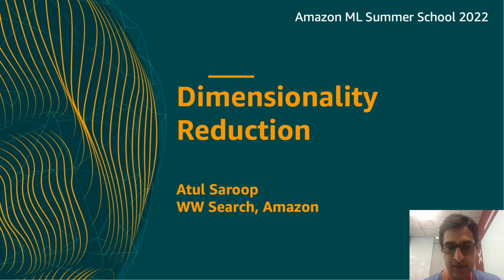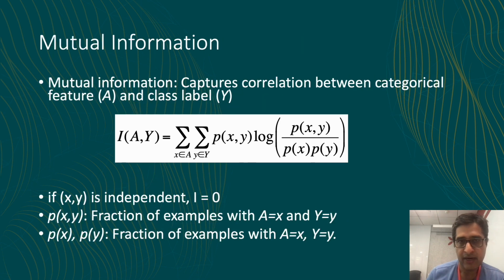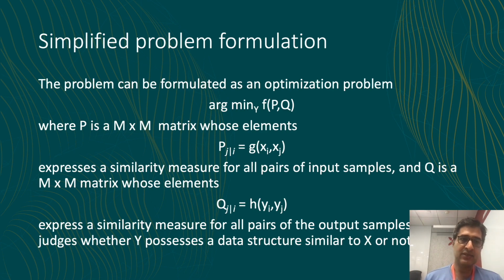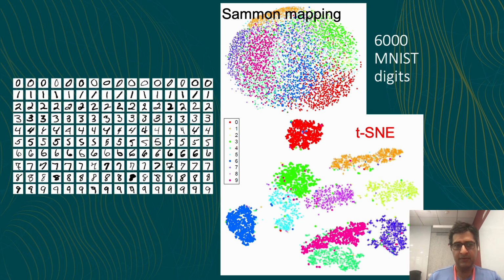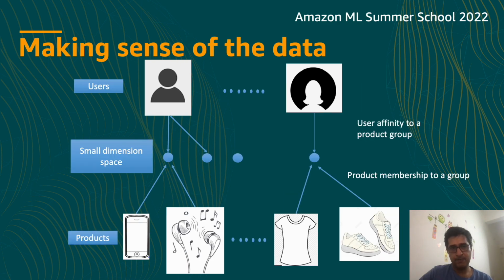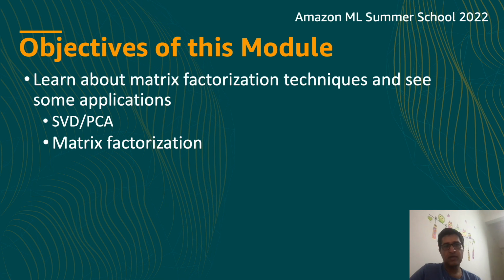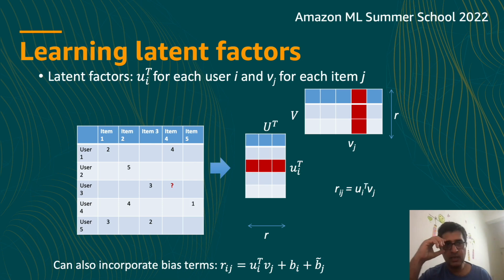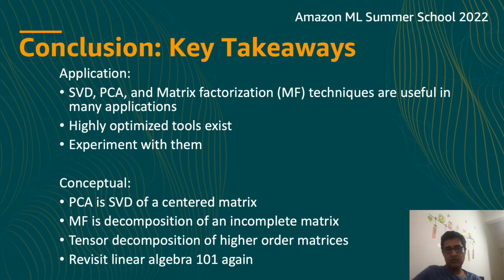Amazon ML Summer School:- Module 3: Dimensionality Reduction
Module 3: Dimensionality Reduction (Feature Selection, Feature Reduction, t-SNE, SNE, KL Divergence, SVD, PCA, Matrix Factorization, NMF)